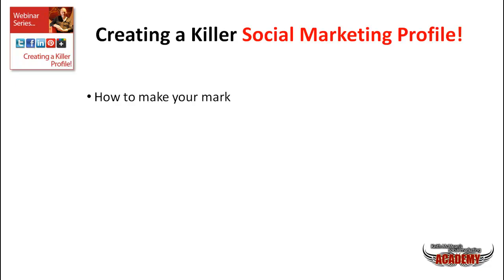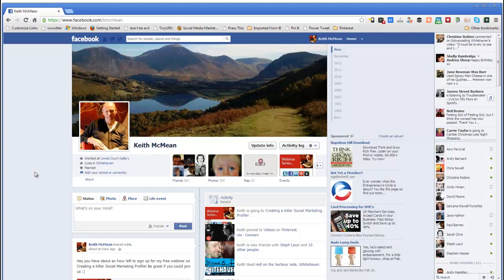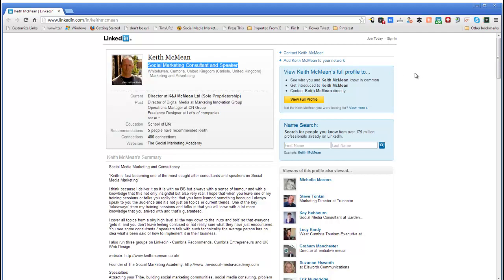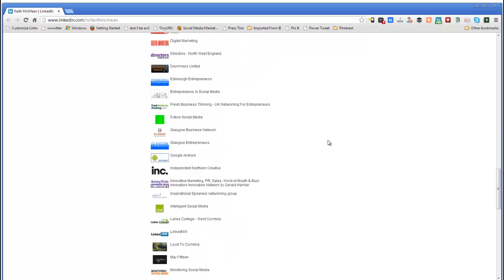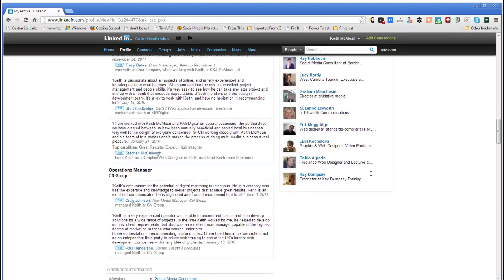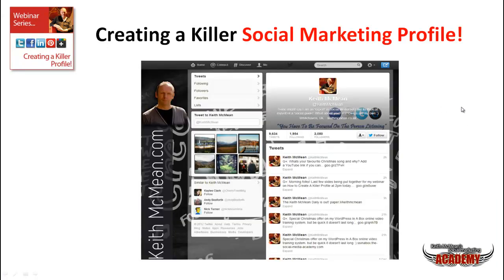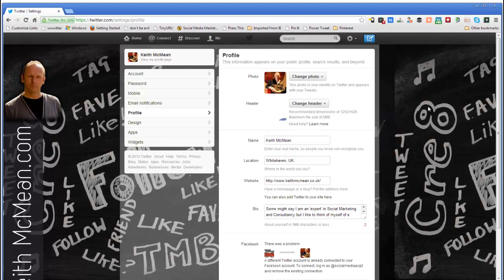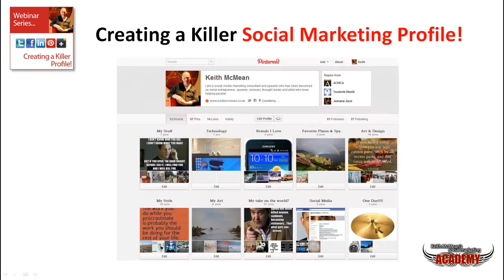Creating a Killer Social Marketing Profile!